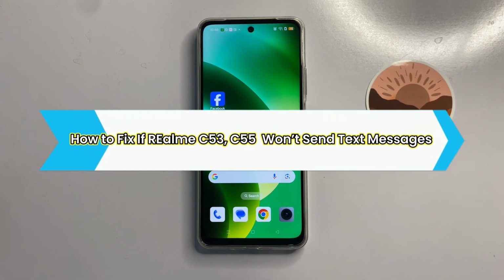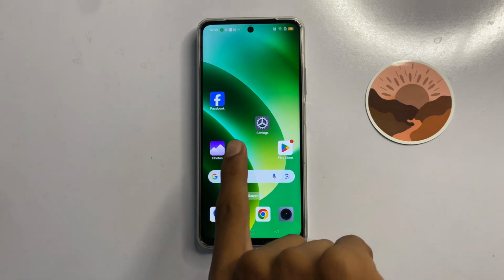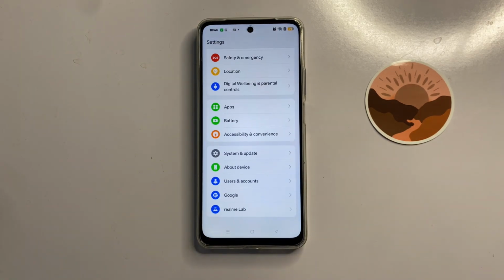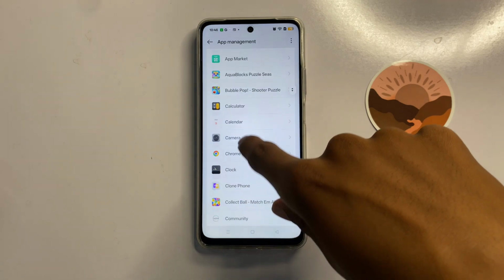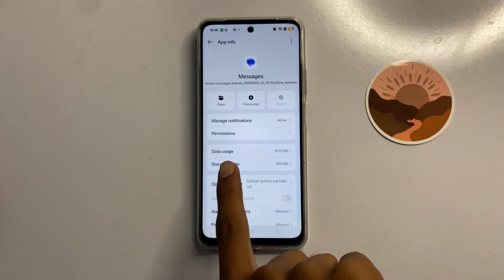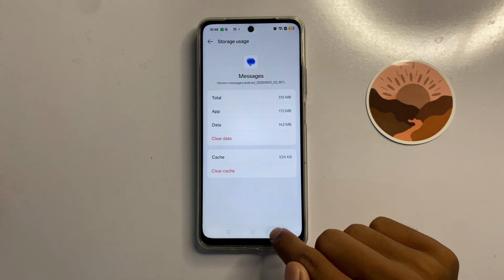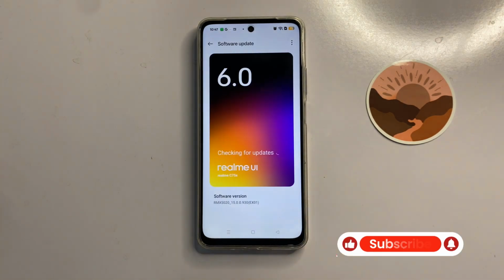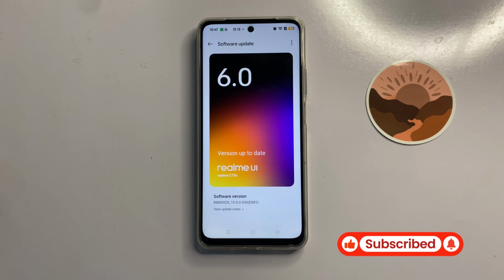✅ How to Fix Realme C53, C55 Not Sending SMS – Step by Step Guide